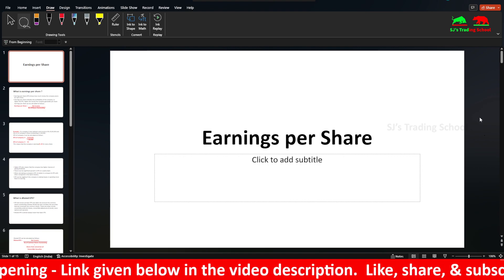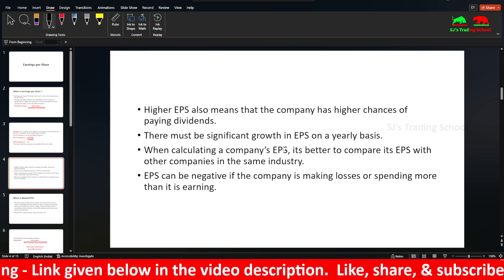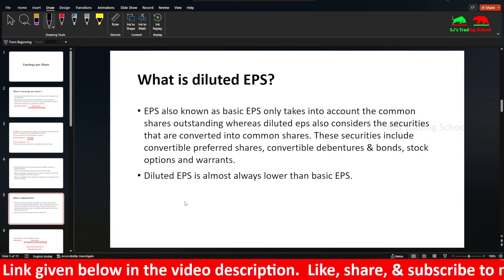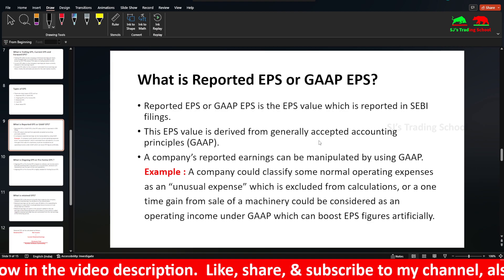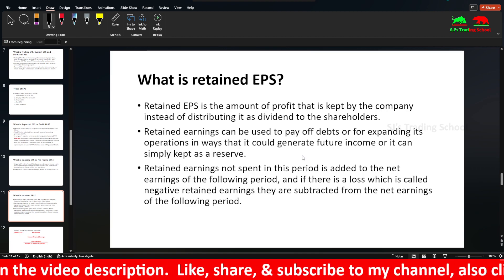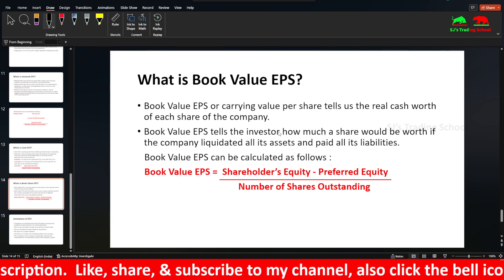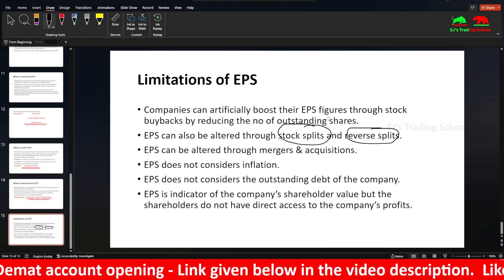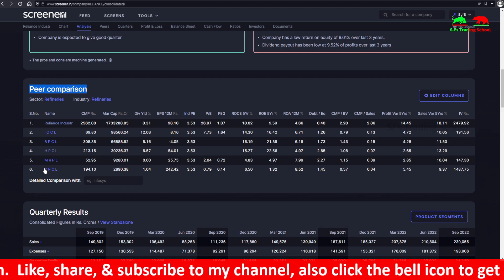Earnings Per Share (EPS) என்றால் என்ன ? Types of EPS explained in Tamil (EVERYTHING U NEED TO KNOW)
In this video, I will be explaining about earnings per share (EPS) in tamil and have types of eps explained in detail.
Earnings per share is one of the important parameters in fundamental analysis of a company's stock.
Topics discussed in this video are :
1. what is earnings per share ?
2. what is diluted eps?
3. what is trailing eps?
4. what is current eps?
5. what is forward eps?
6. types of eps
7. limitations of eps